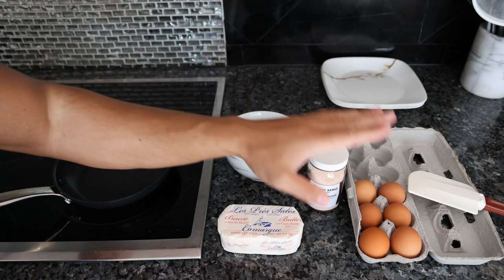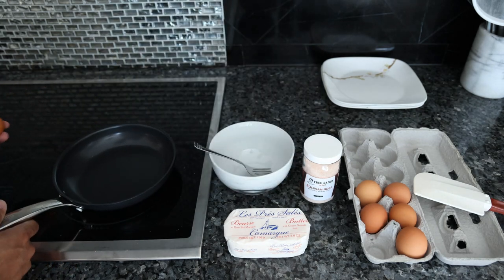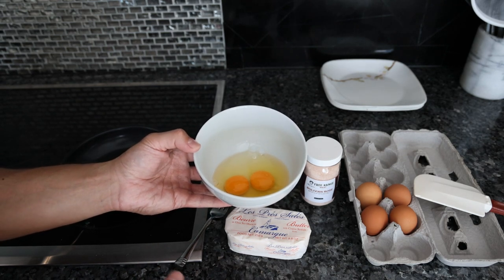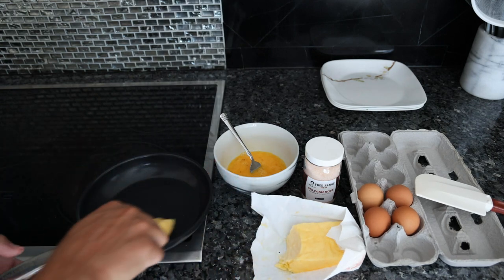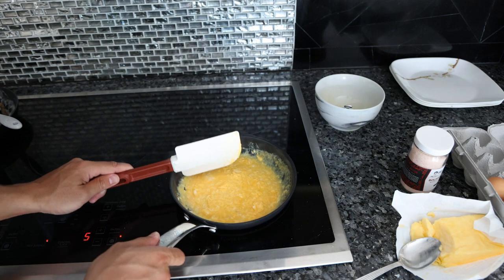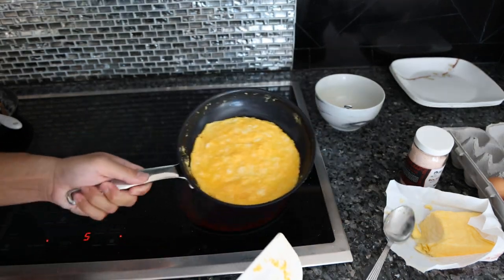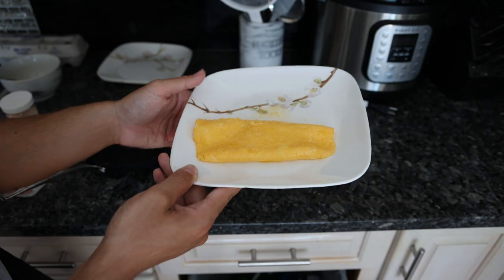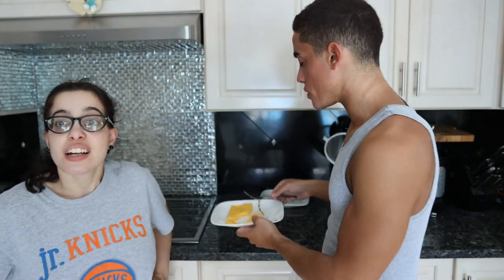CLASSIC FRENCH OMELETTE RECIPE Pastured Eggs & Grass fed Butter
00:00 - Egg boy is back
00:29
00:49 - Just butter and eggs
01:30 - Low, medium, or high heat?
01:52 - Corn and soy free eggs are best!
02:14 - Lightly whisk the eggs
02:34 - Cooking the omelette
03:44 - Flipping the omelette
04:06 - Finish with more salt and butter if you want
04:21 - Professional taste tester
05:24 - Thanks for joining